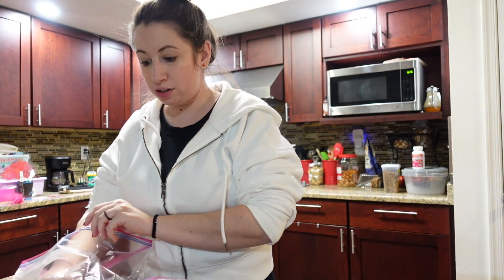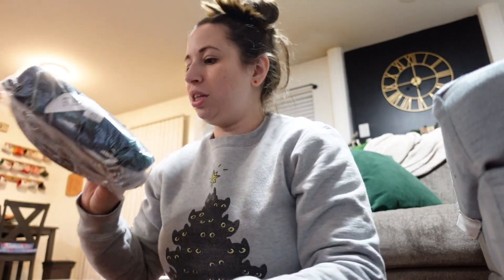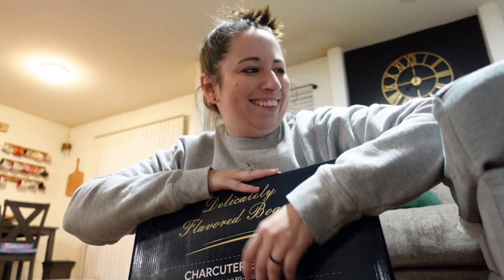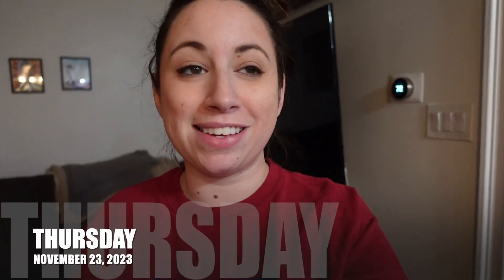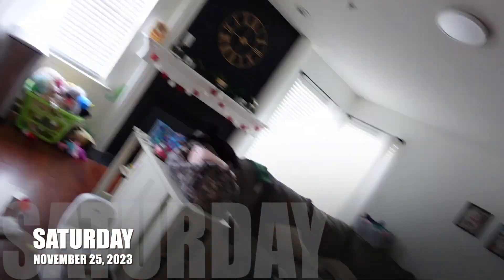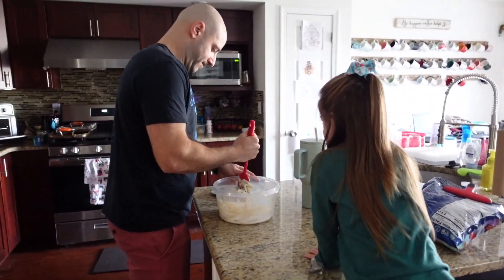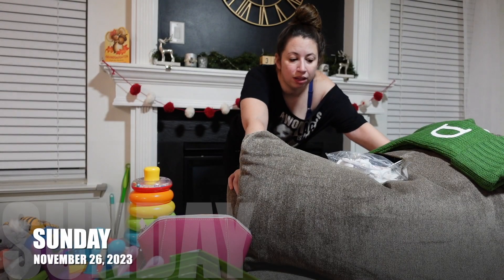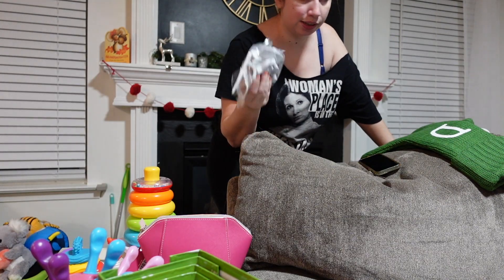Scott Reviews Pants | Weekly Vlog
PRODUCTS MENTIONED:
Monday:
*White Hoodie